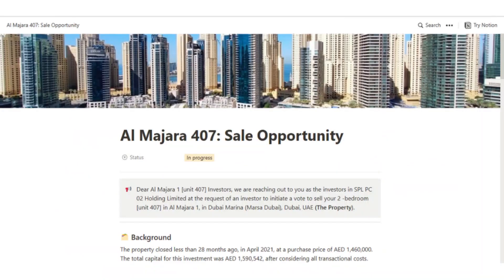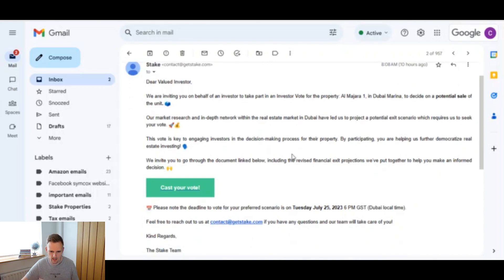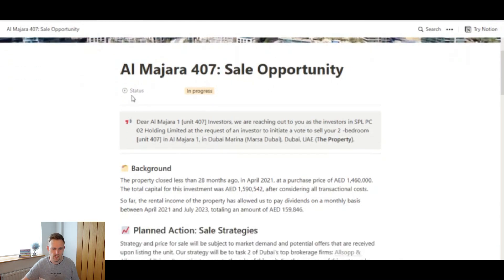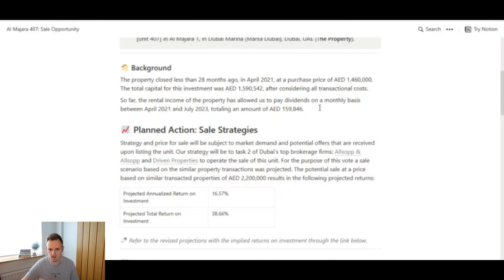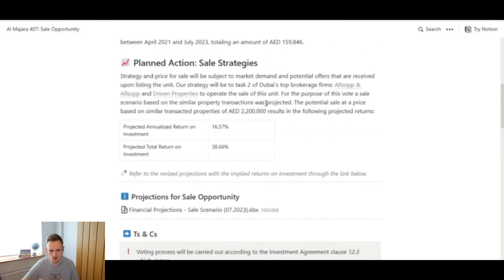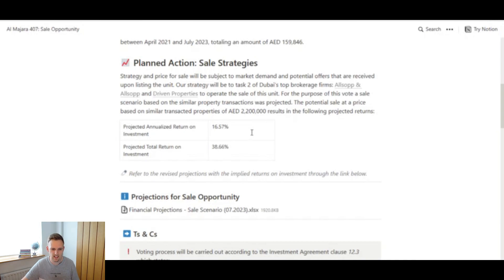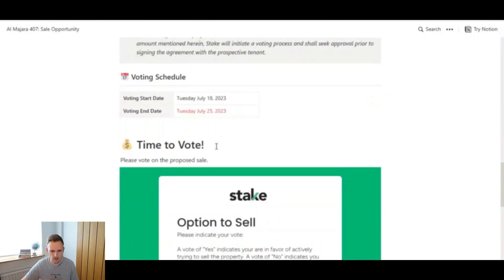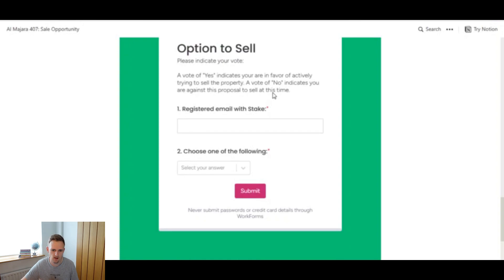Voting to sell your property on Stake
When it comes to investing in Dubai property on stake it's a simply process but what about when it comes to selling your property.
In this video we take a look at it what it looks like when you get chance to vote on selling your property shares.

Earn £50 ($65) in bonus when you sign up to Stake